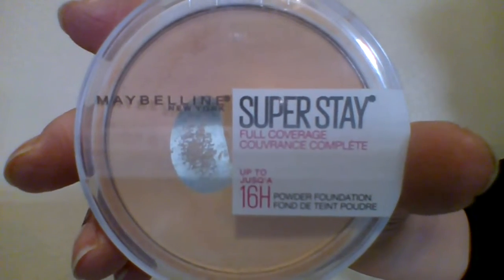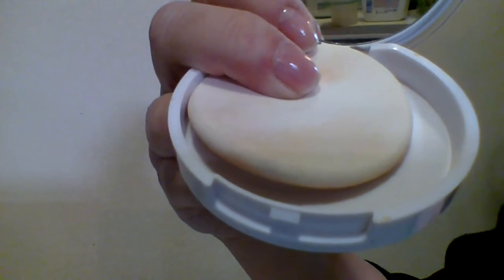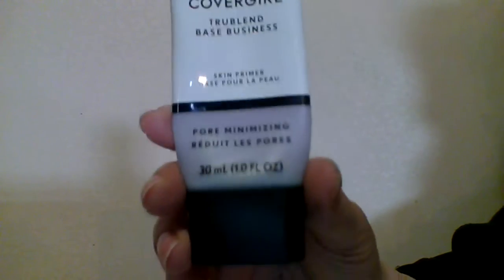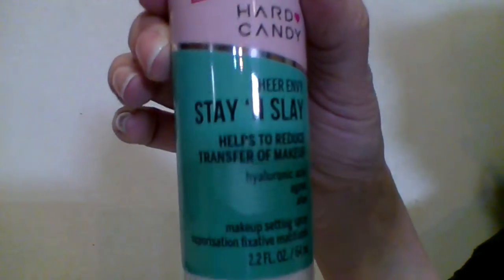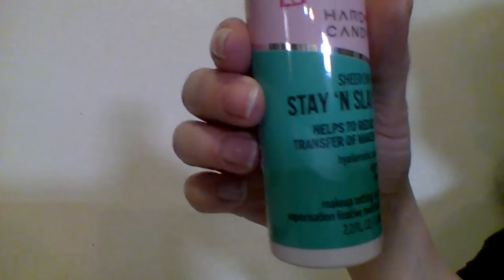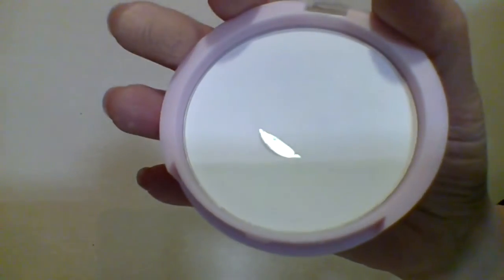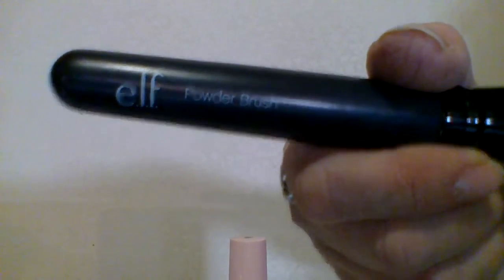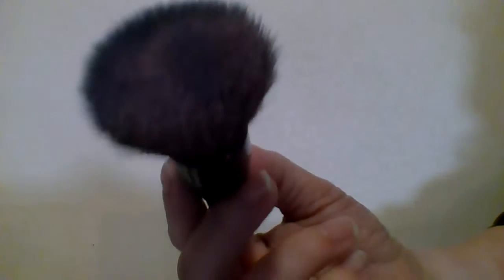Maybelline Super Stay Powder Foundation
Today we are looking at this powder foundation. I'm going to do a video with cool foundations and neutral foundations so you can see the difference. That is coming soon.